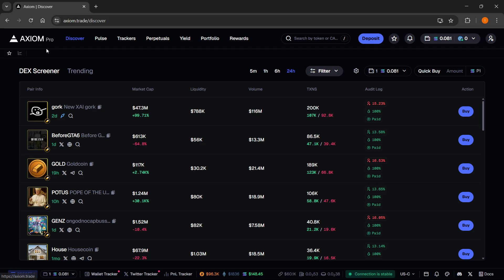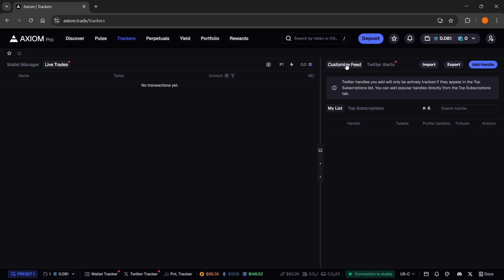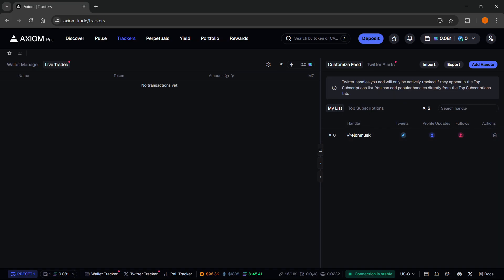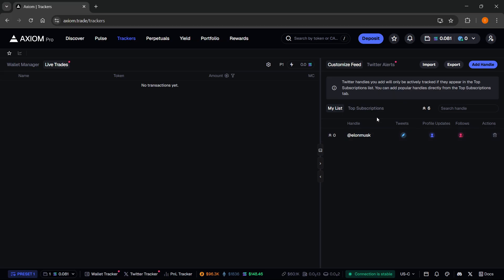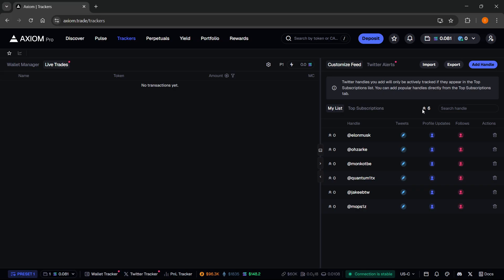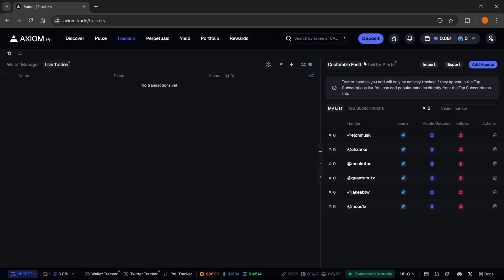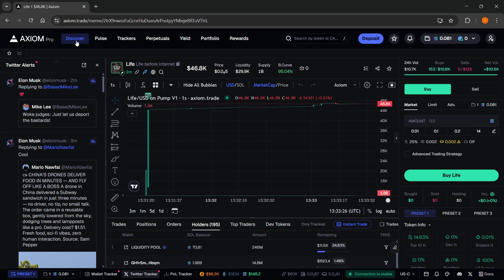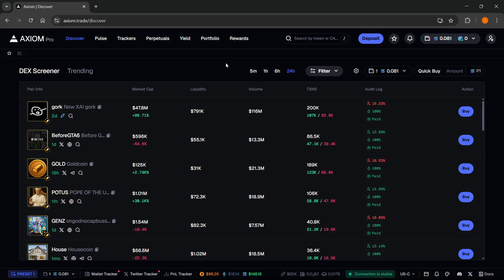Axiom Pro New CUSTOM Twitter Tracker (UPDATED GUIDE) May 2026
In this video, I'll show you the new custom Twitter tracker on Axiom Pro. This is an updated guide on how to use the custom Twitter tracking feature in Axiom Pro in May 2026.

If you've been trying to track Twitter accounts or keywords, this is the video you need to see!